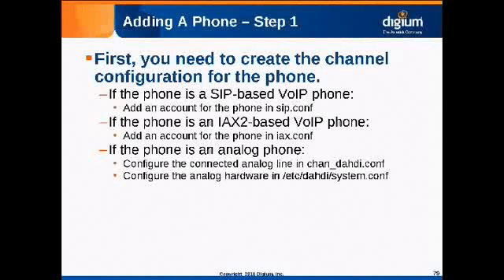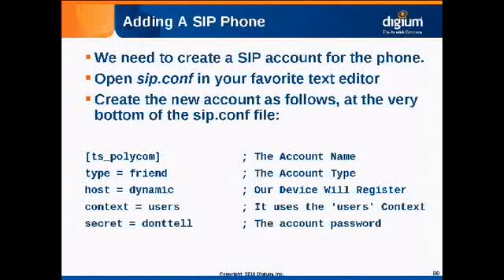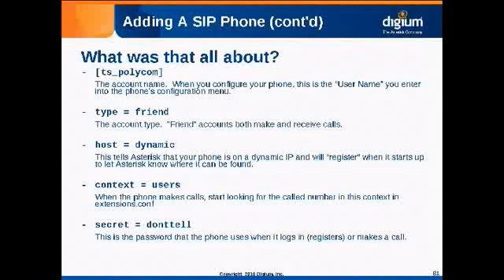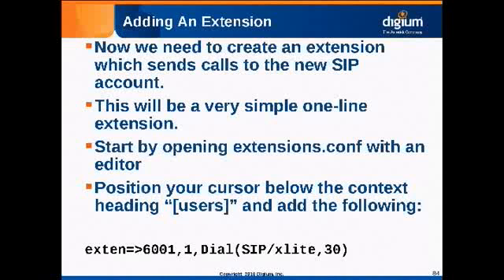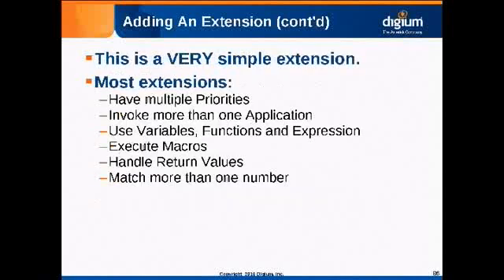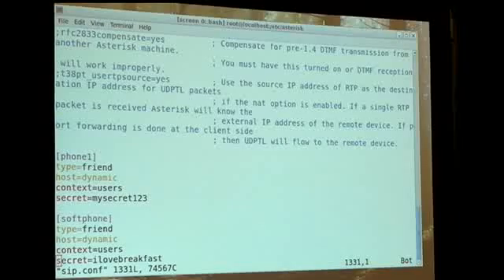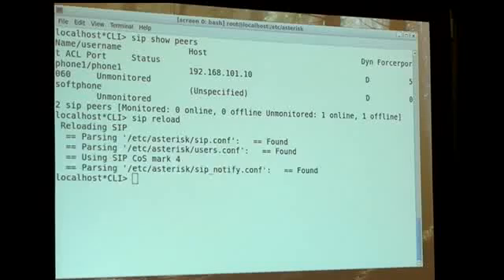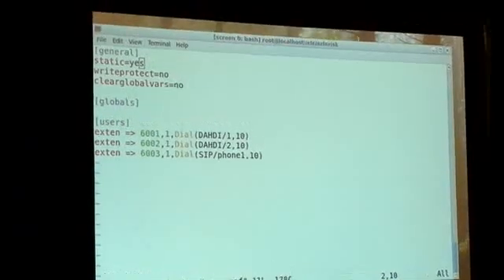Configuring a Basic PBX - Part 2